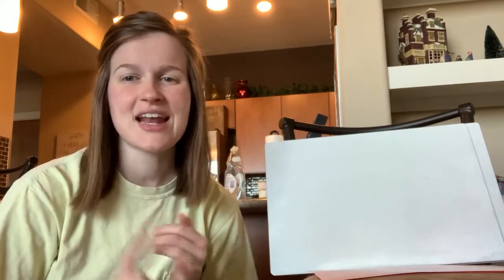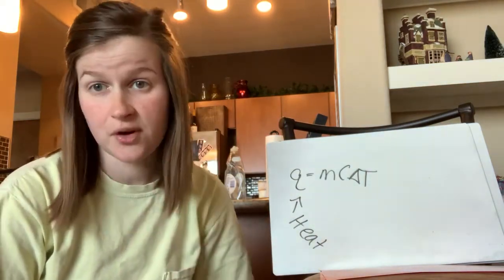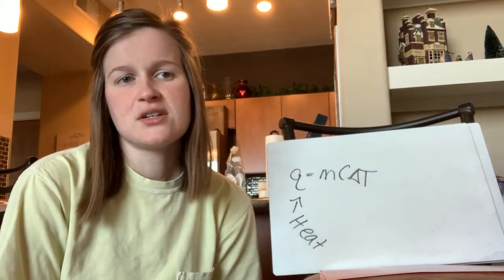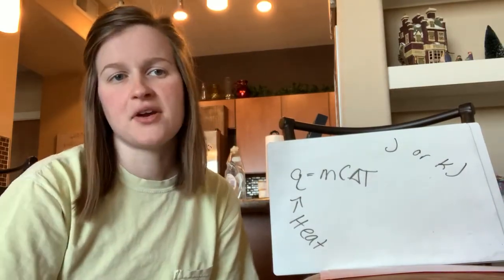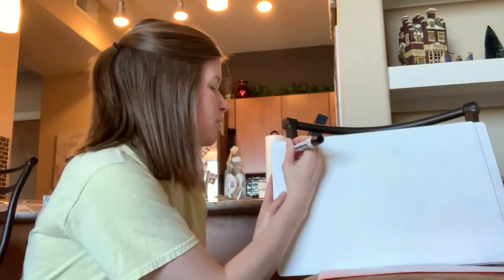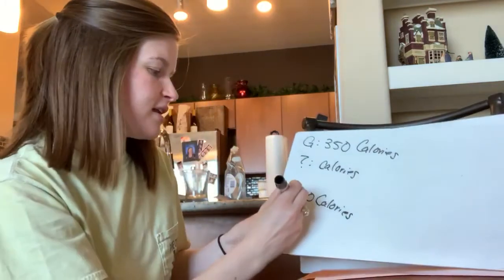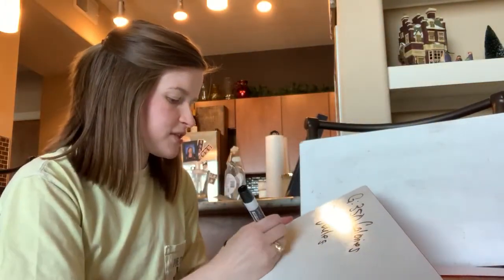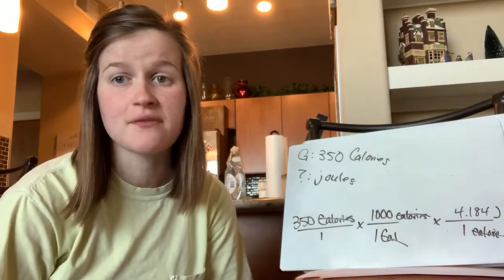Chemistry and Pre AP thermo notes part 2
Talking about heat